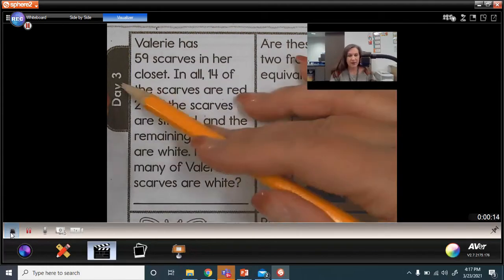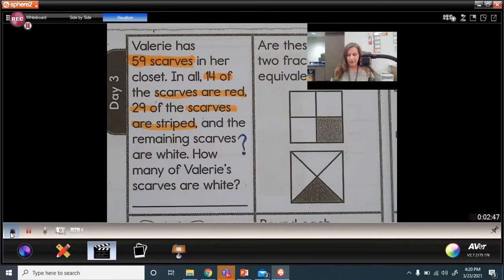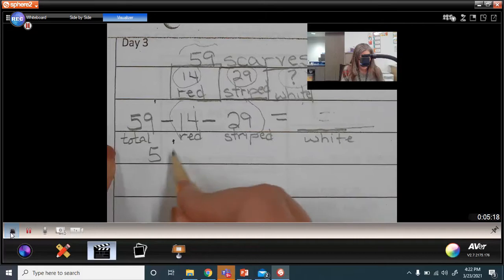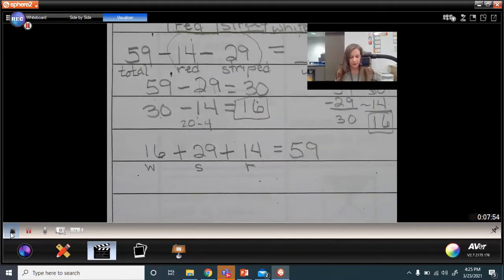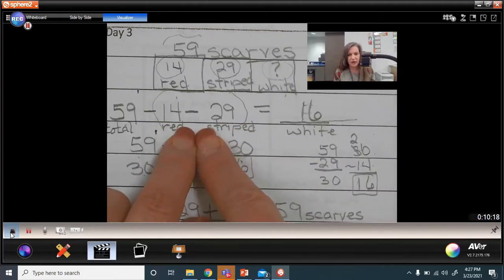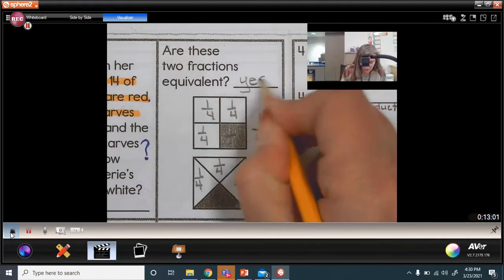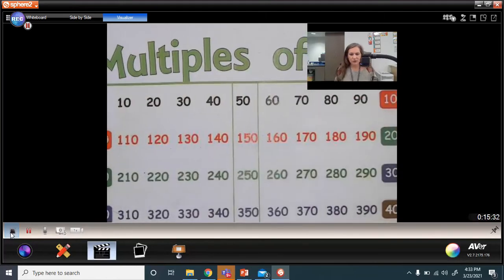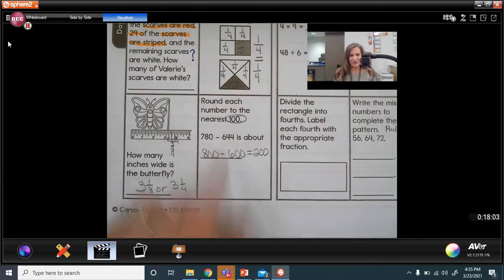DMA Week 25 Day 3